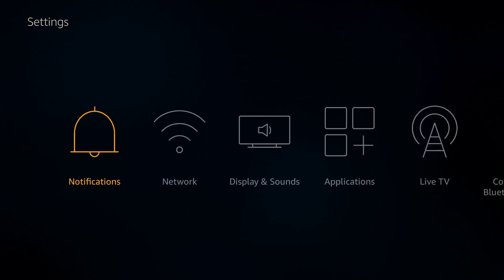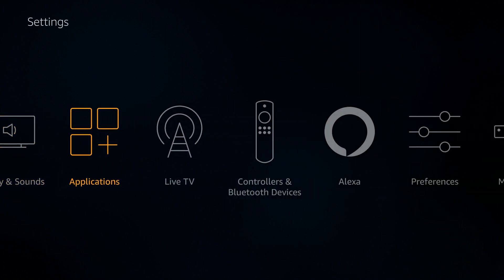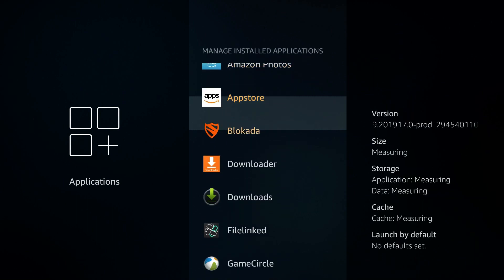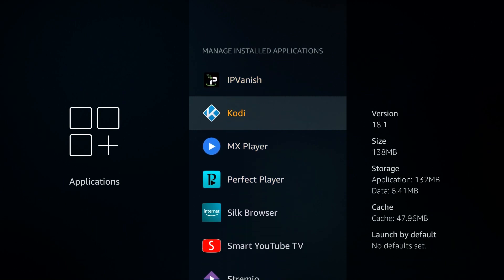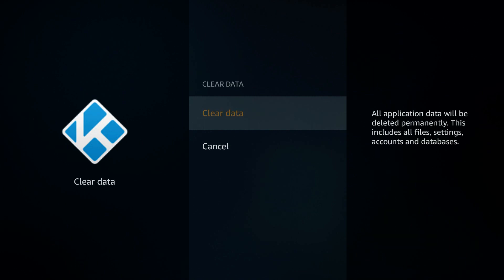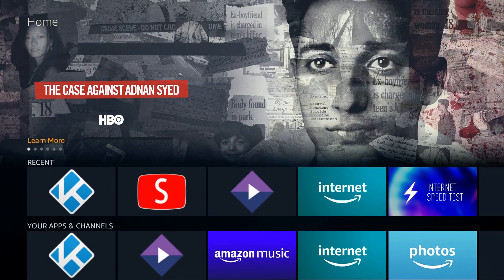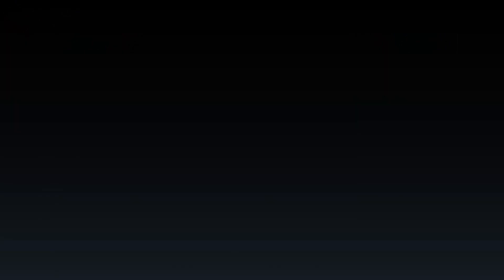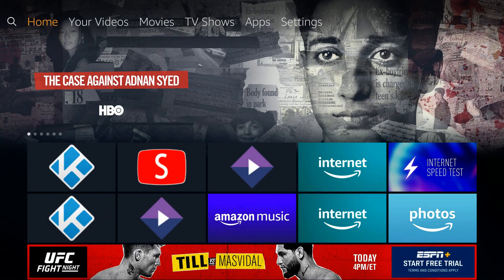How to Reset an App on Amazon Fire TV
ALWAYS USE A VPN! Use this link to go directly to this special deal

There are some apps like Kodi, that tend to build up a lot of garbage over time.  This can slow the app down.  But you can reset an app without reinstalling by following a few simple steps.  This will not affect any other apps on your system.  You will only be resetting one application.

If Kodi isn't your style, try some of the other great apps for streaming movies and live TV